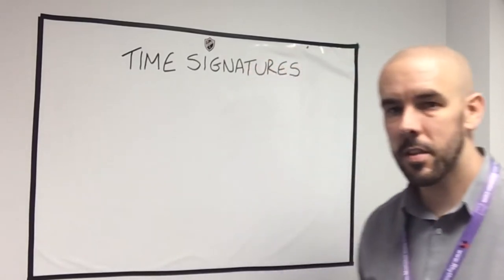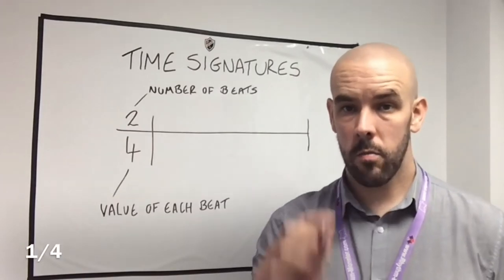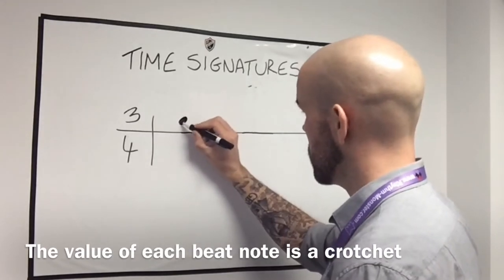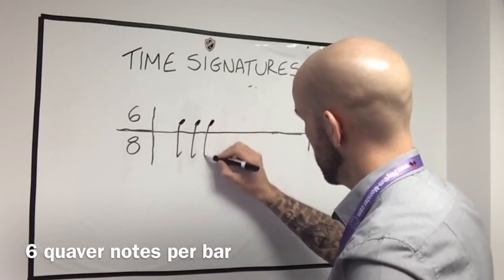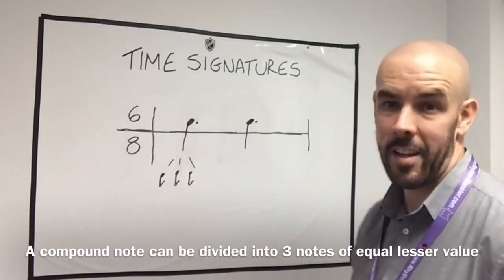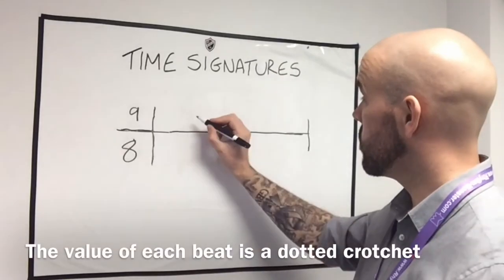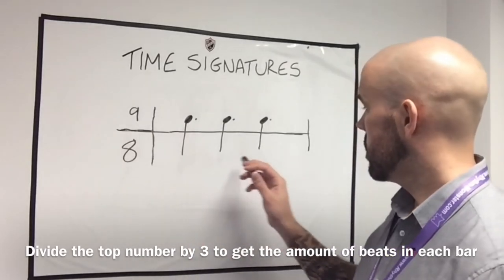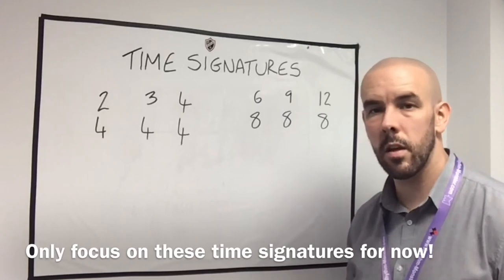Time Signatures - Musical Theory Lesson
Here is a musical theory lesson for 'Time Signatures' as taught by Simon Grant.  Handouts for this lesson can be found at the end of the video.  The lessons are aimed mainly towards pipe band drummers, but can be used for all instruments.